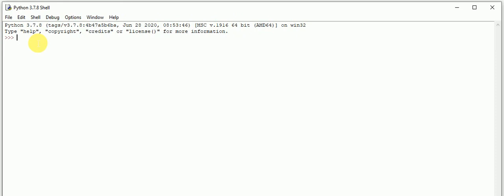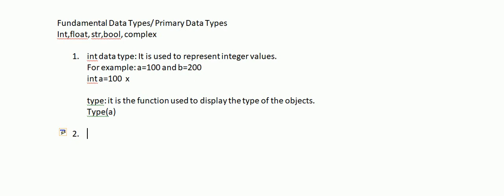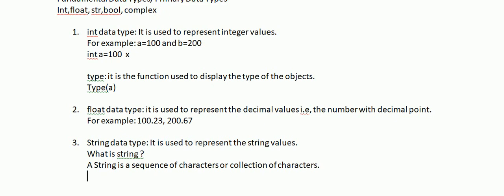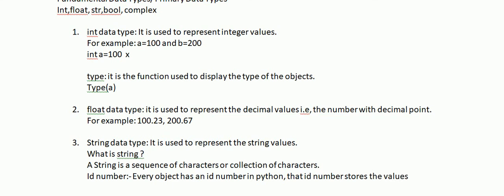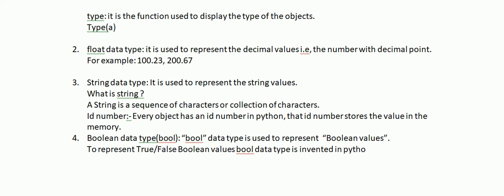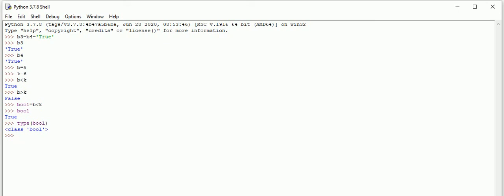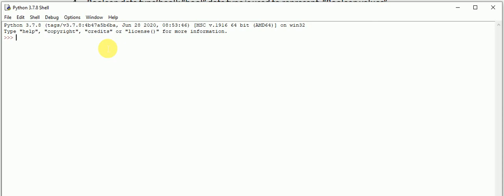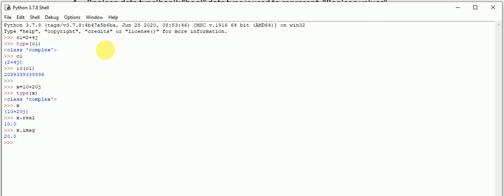#34 Data Types in Python programming Lecture 6 (English)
In this video we have described the Fundamental Data Type or Primary Data Type